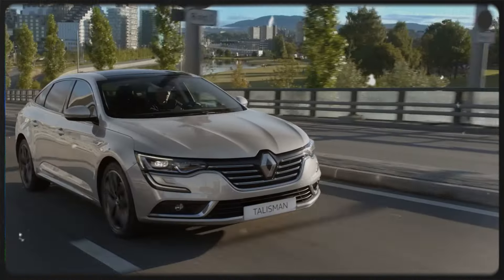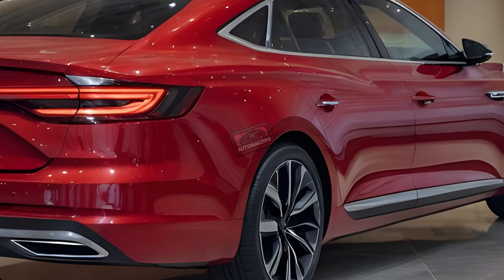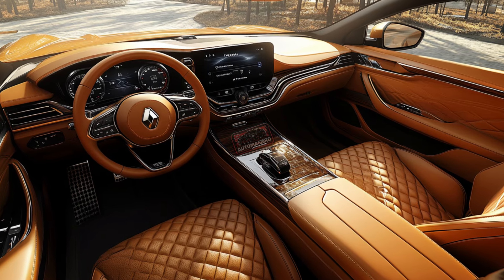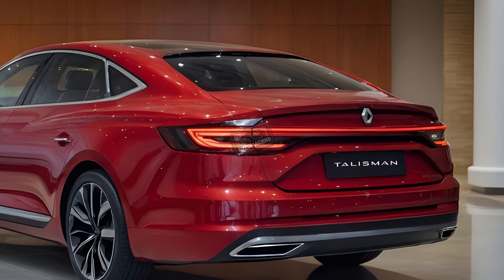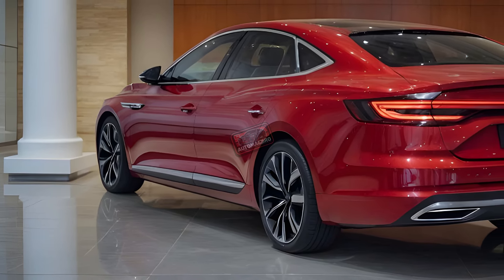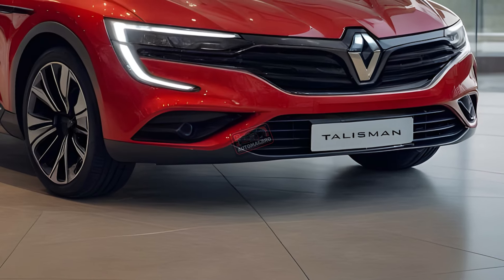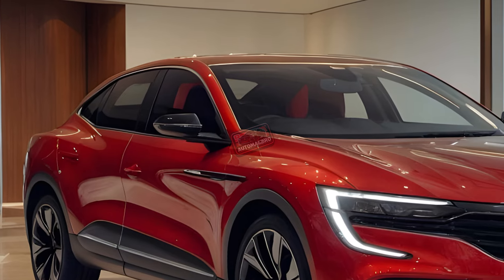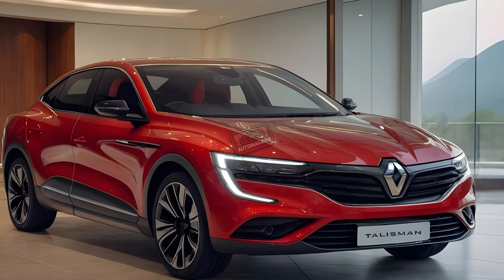All New 2025 Renault Talisman is Here and It' Looks Amazing!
Are you ready for a car that will make you rethink everything you know about luxury sedans? The 2025 Renault Talisman isn’t just another car—it’s redefining what it means to drive in style, performance, and comfort.

Let’s dive right in. The Talisman has been completely revamped for 2025, with a sleeker, aerodynamic design and futuristic LED lights that make it look just as fast as it feels.

But it’s not all about the exterior. Step inside, and you’ll find a cabin that’s more than just luxurious—it's advanced, with top-tier materials and a touchscreen that seamlessly integrates with Android Auto and Apple CarPlay.

Now, let’s talk about performance. Whether you're into fuel efficiency or speed, the Talisman offers petrol, diesel, and hybrid engines.

And don’t worry about comfort—this car is engineered for a smooth, quiet ride thanks to its improved suspension and noise insulation, even at high speeds.